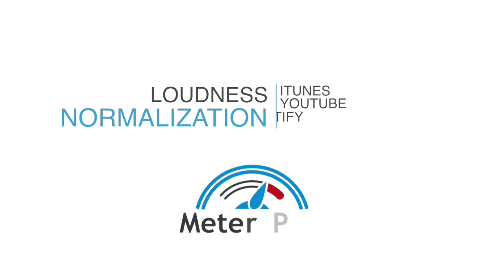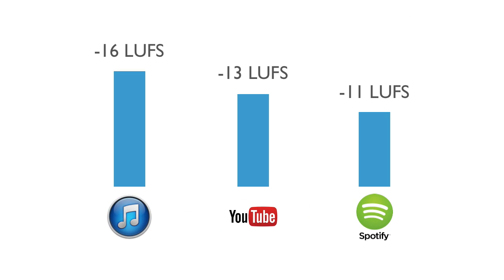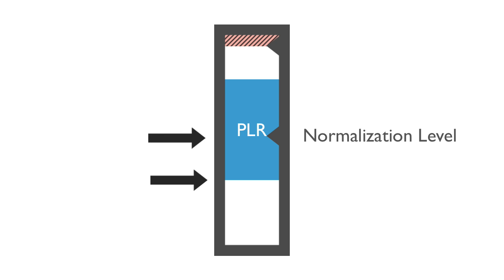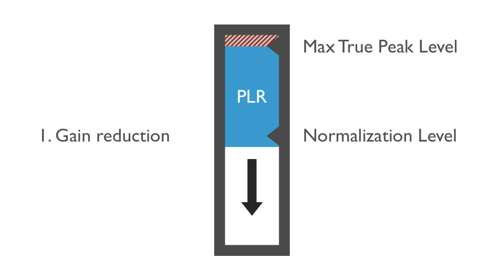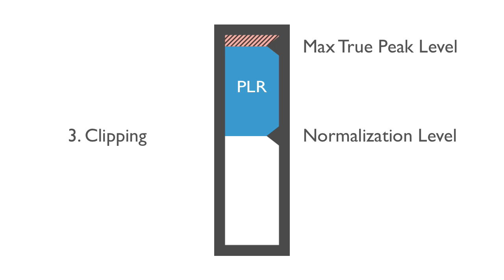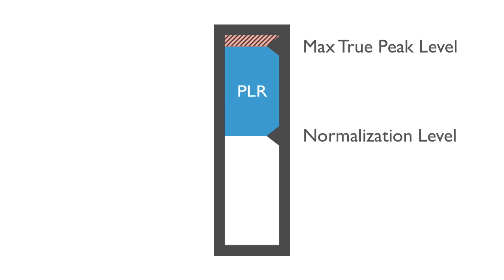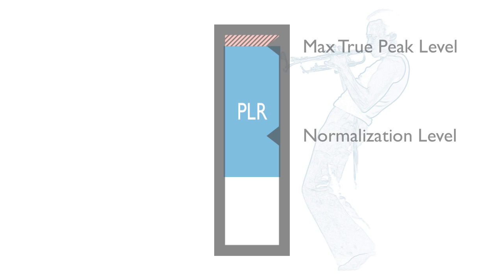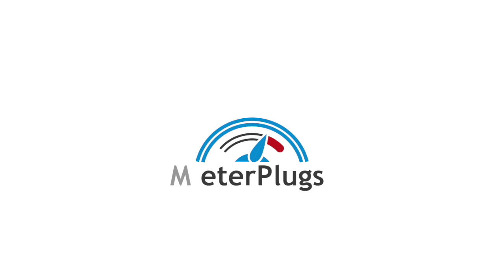Loudness Normalization for iTunes, YouTube and Spotify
How do you make your music sound its best on iTunes, YouTube and Spotify? This video explains how loudness normalization works, and how the Peak to Loudness Ratio (PLR) measurement is key to optimizing your music's levels. Plus, now you can see exactly how streaming services will change the volume of your music